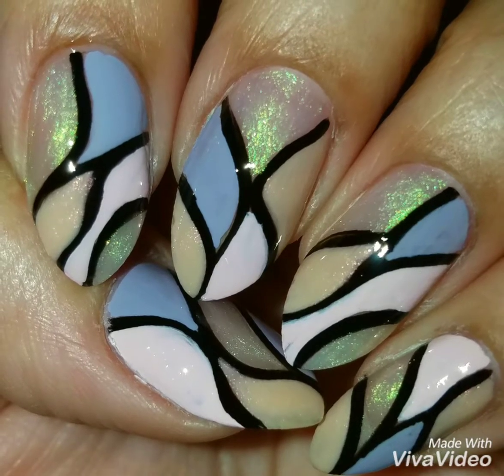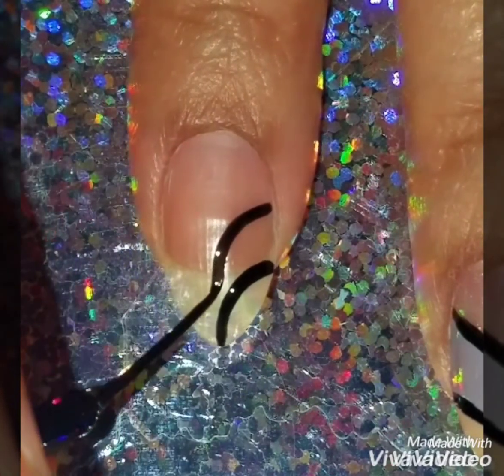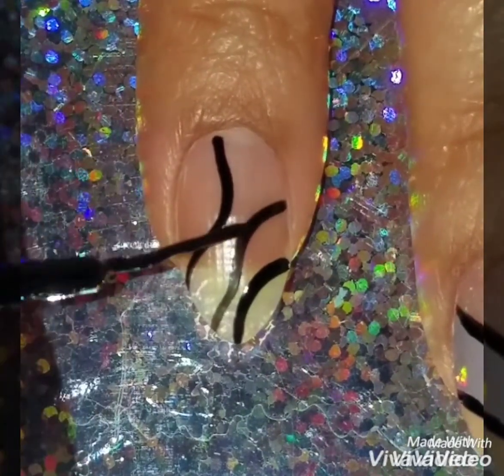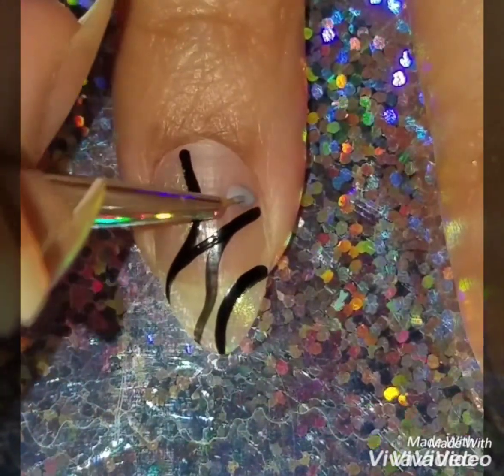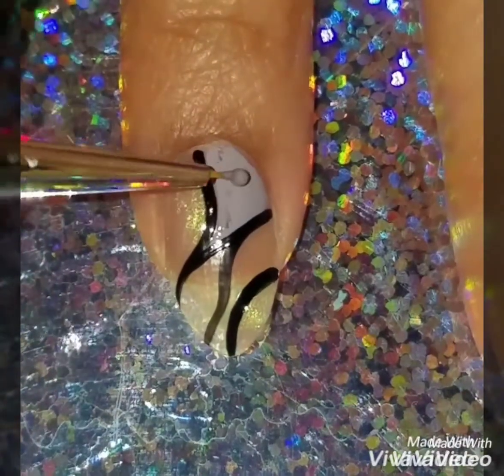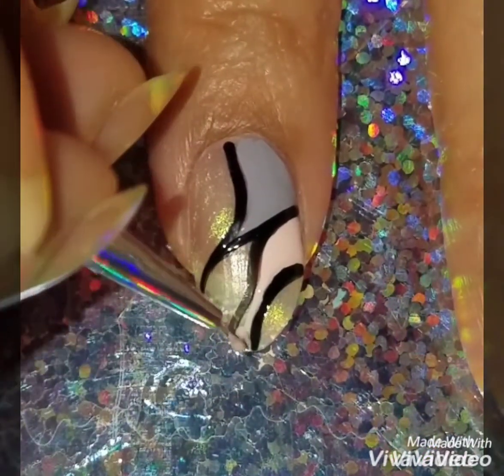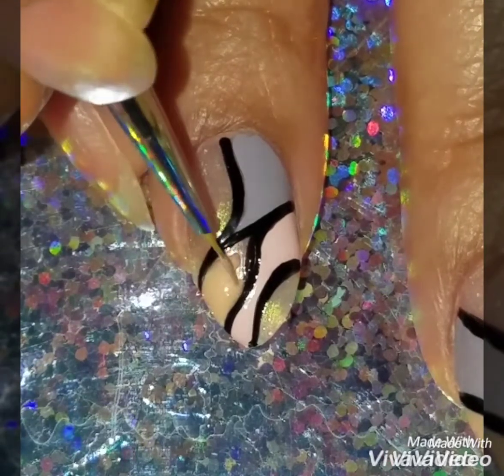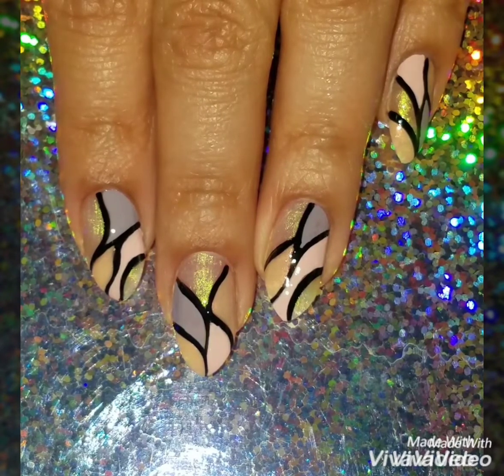Freehand Nail Design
I wanted to do a very creative freehand nail design, this design does take time to do it's not as easy as most of my nail designs are but I just love the finished look of it, I first started by using my black nail striper to created the outline to the design and then paint in light sheer and neutral colors now this is a design that you can add as many lines as you want and use any color combos you like especially now that it's summer go crazy with neons, I hope I made this video very easy and simple for you guys to recreate if you want, watch this video to get this look and if you have any questions or comments please leave them in the comment section.